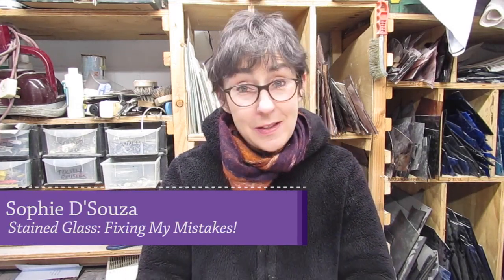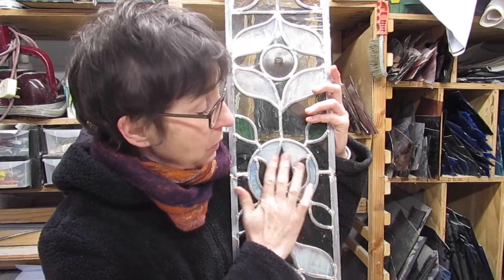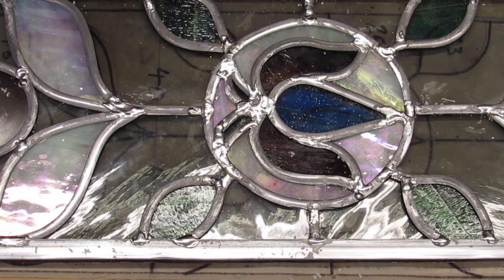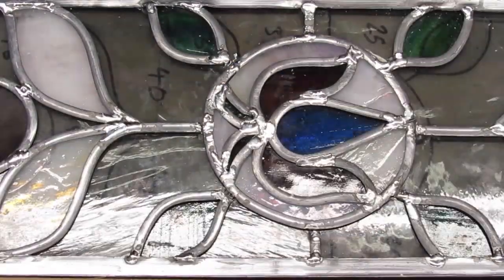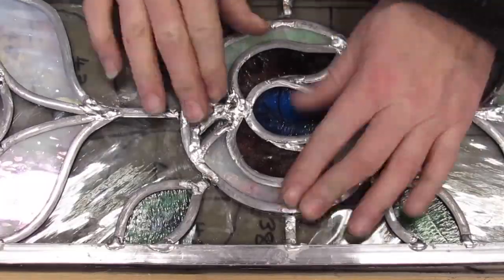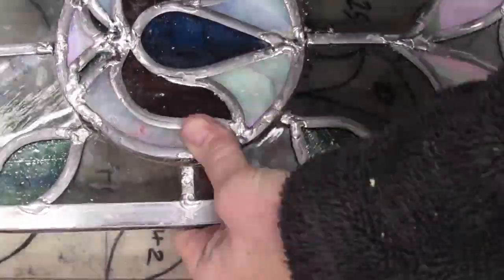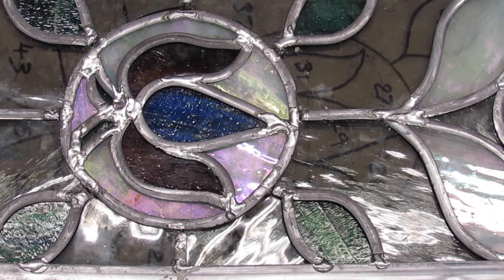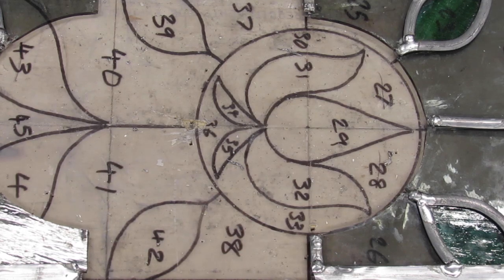Sophie's Stained Glass | Fixing Mistakes!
This video is intended to inspire you to persevere with windows even when you feel they are winning! On this occasion, Sophie tries a low intervention fix - which doesn't work!

For everything you need to know about making leaded glass, try Sophie's book

Any questions, please get in touch.